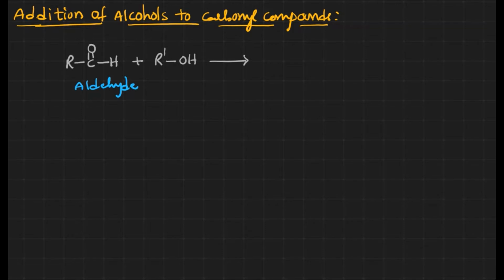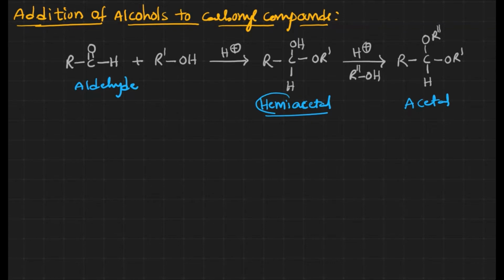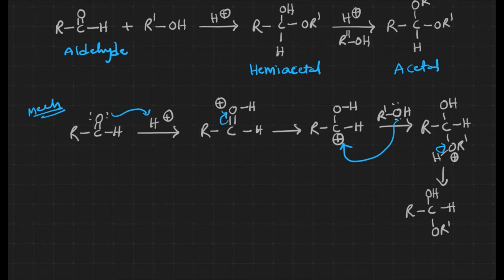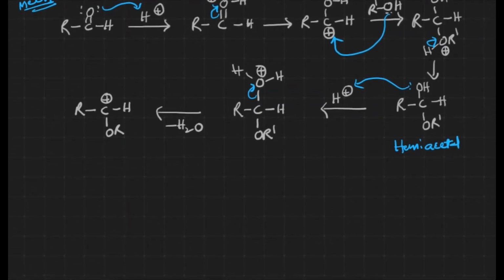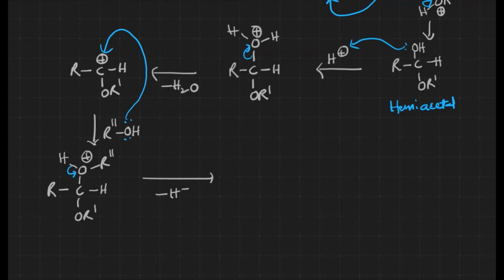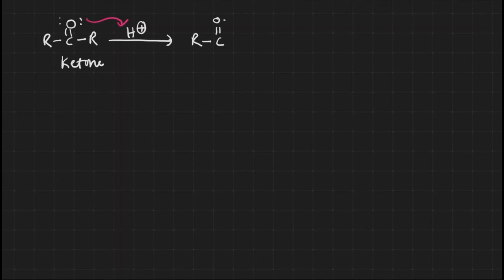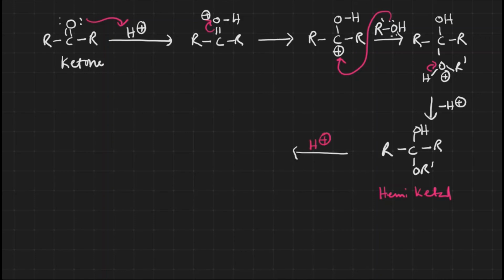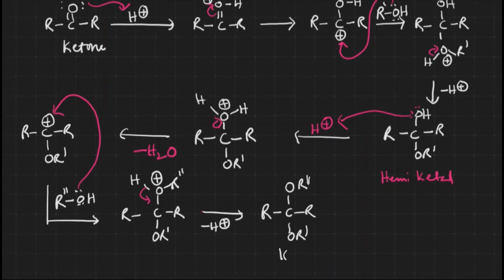Addition of Alcohol to Carbonyl compounds || Nucleophilic addition reaction || JEE, NEET, and EMCET.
This video explains the Addition of Alcohol to Carbonyl compounds || Nucleophilic addition reaction || JEE, NEET, and EMCET.